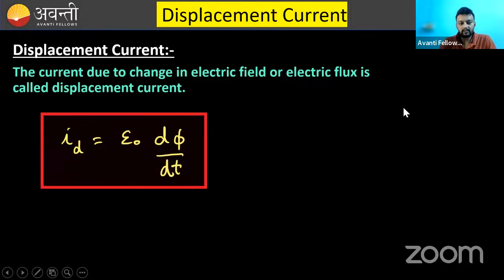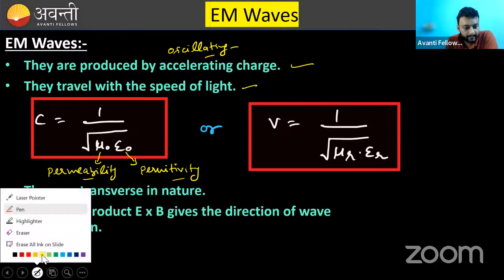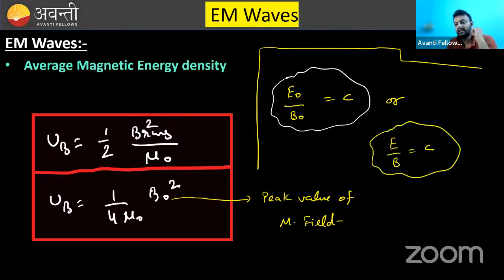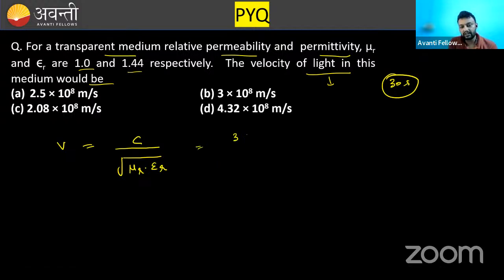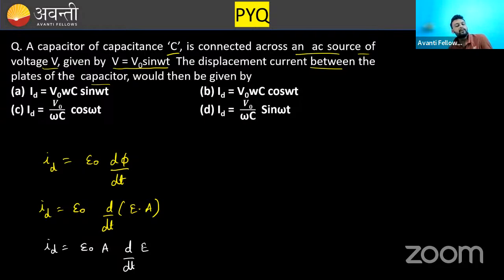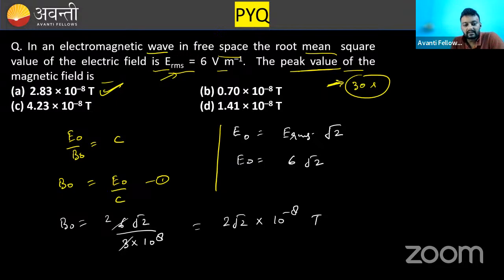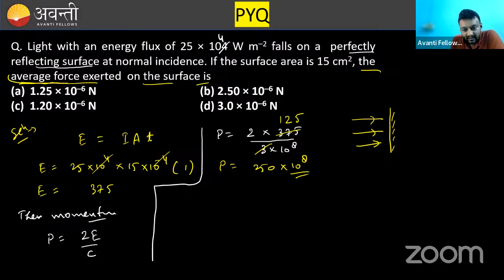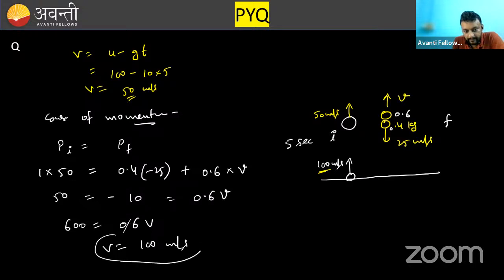NEET Physics Crash Course | EM Waves